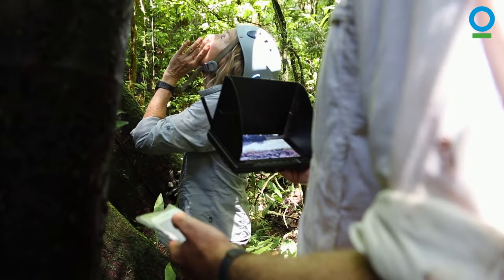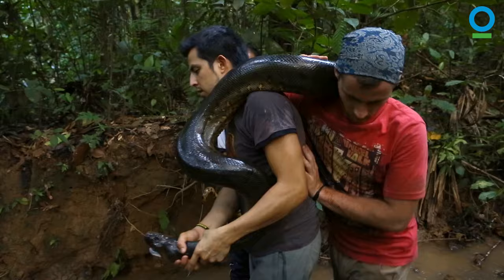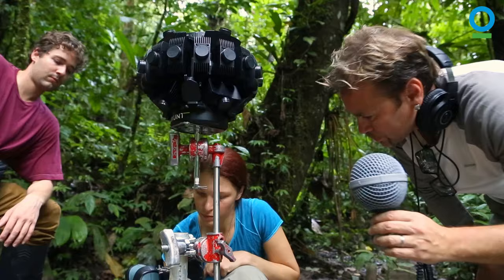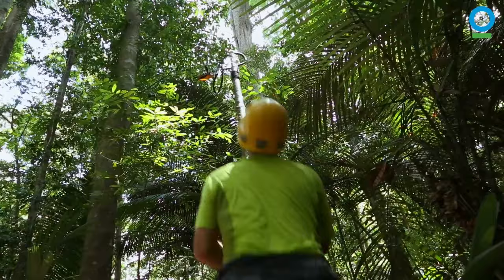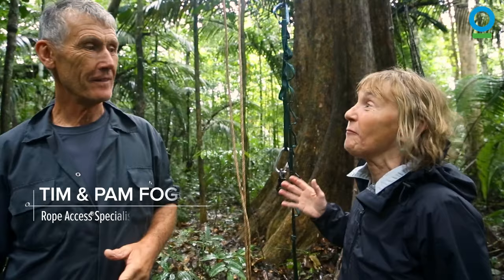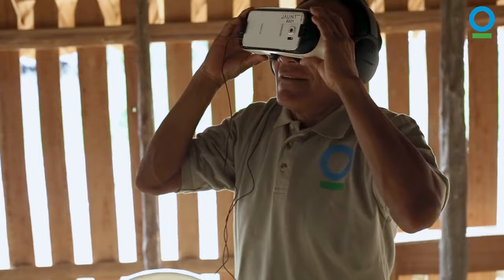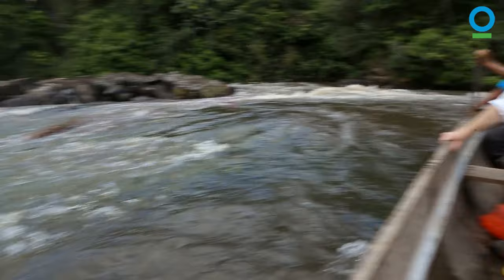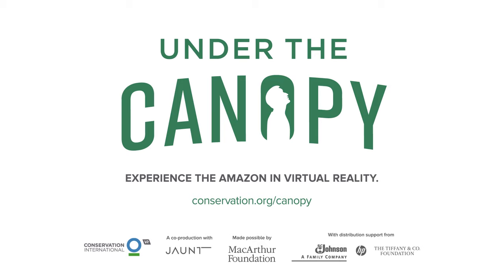Under the Canopy: Behind-the-Scenes | Conservation International (CI)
Go behind-the-scenes with Conservation International and Jaunt VR as they film “Under The Canopy,” Conservation International’s new virtual reality film in the Amazon.

Narrated by indigenous guide, Kamanja Panashekung, and actor Lee Pace, this new virtual reality film by takes you into the Amazon and urges the protection of world’s largest rainforest.

This film was made possible with support from the MacArthur Foundation. Distribution support is provided by SC Johnson, with additional support provided by the Tiffany and Co. Foundation and HP Inc.

“Under the Canopy” can be viewed in virtual reality on any VR headset via the Jaunt VR app

Help protect the Amazon by sharing the film with your social networks and supporting CI’s Protect an Acre program